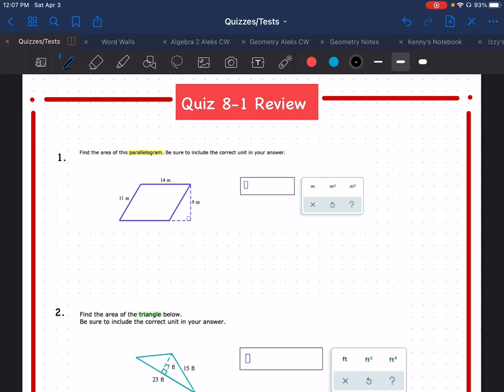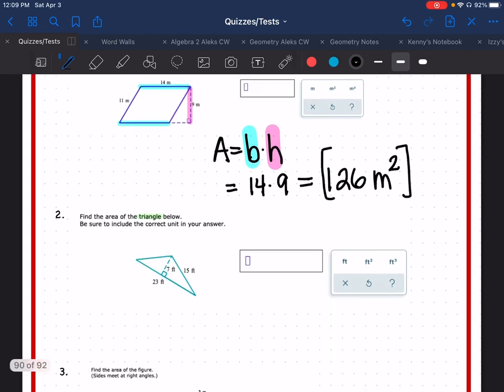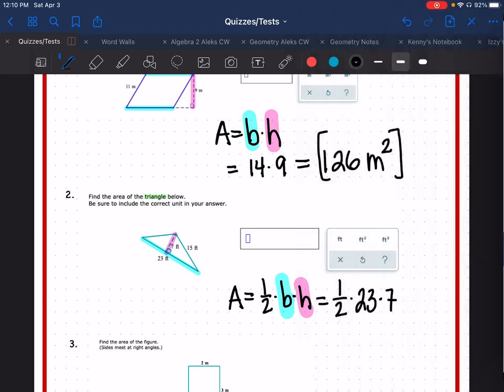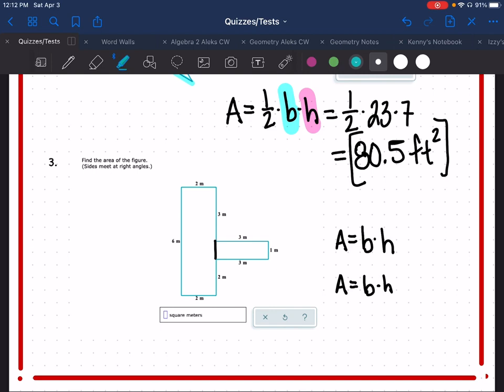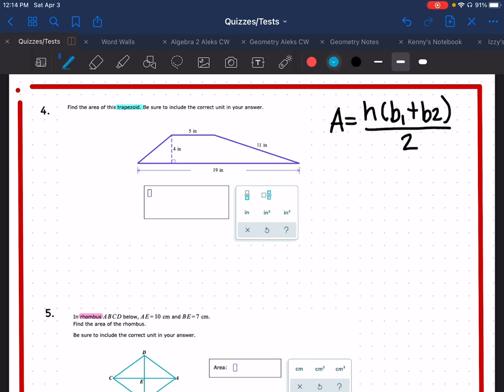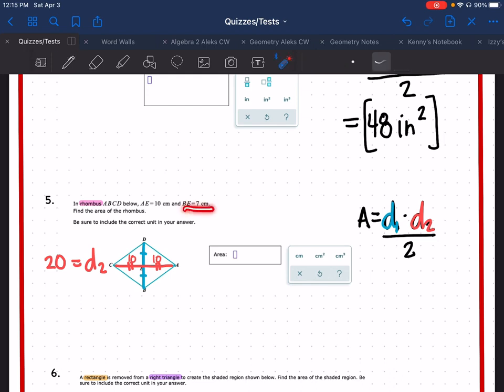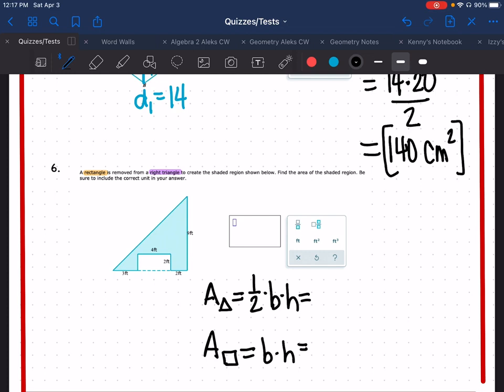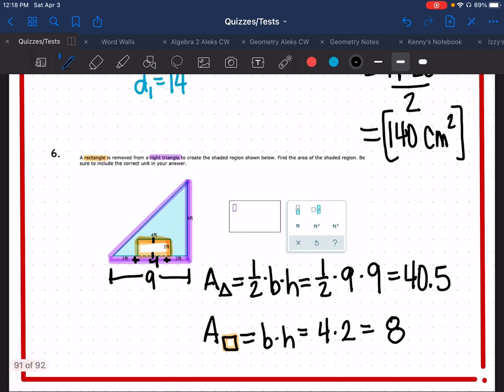Geom Quiz8 1 Review